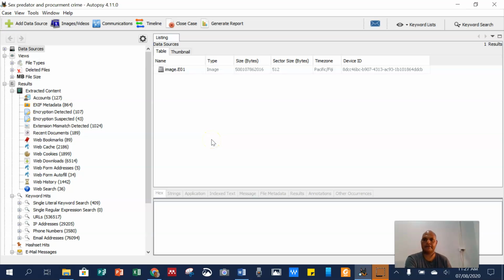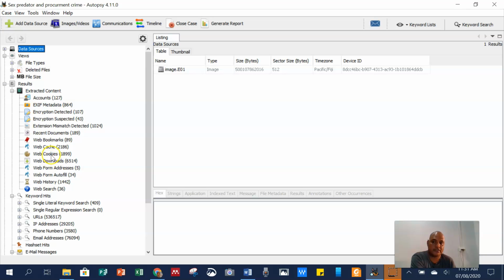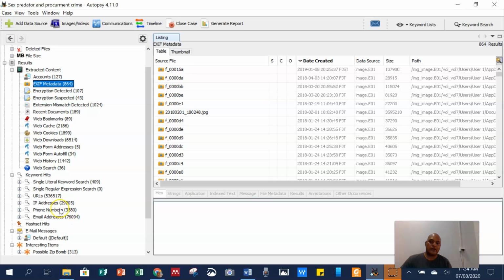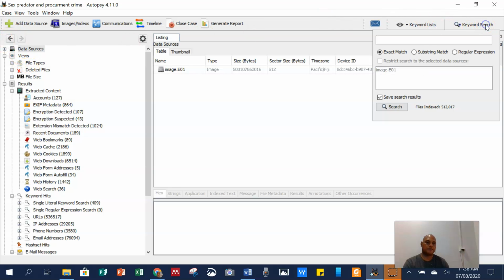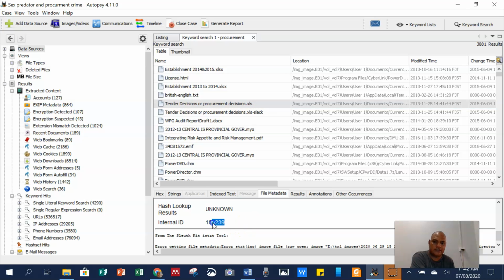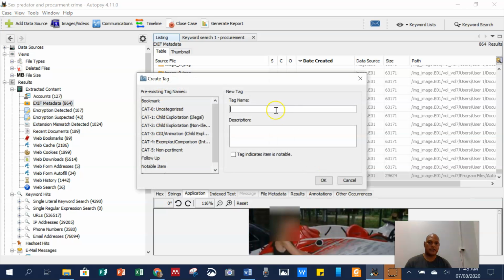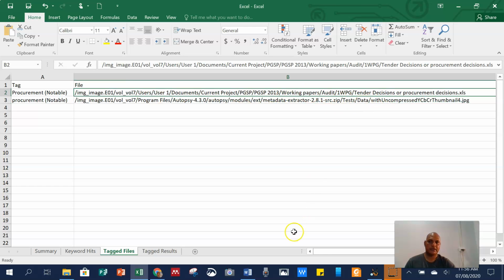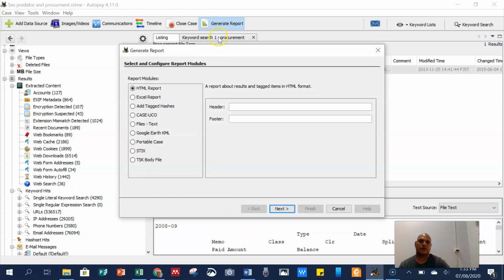Autopsy Report Extracted for Compilation